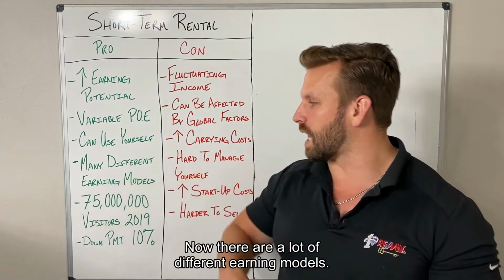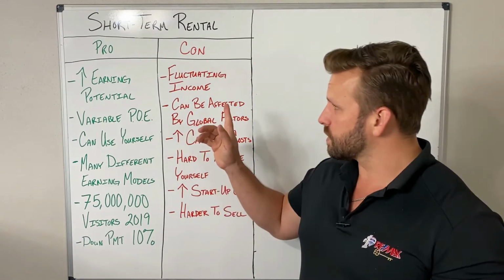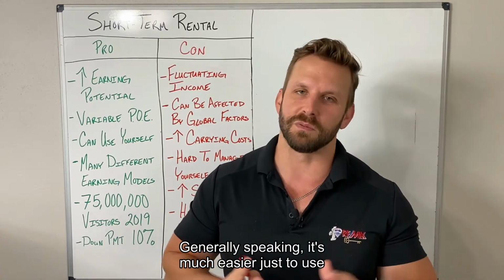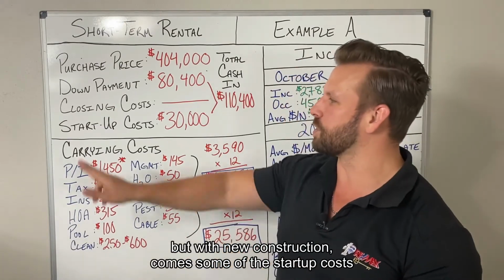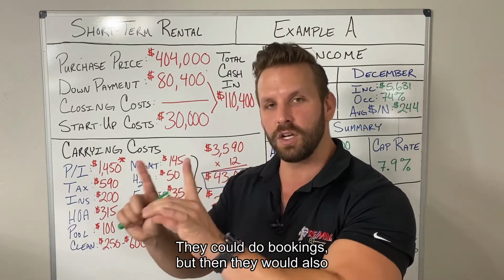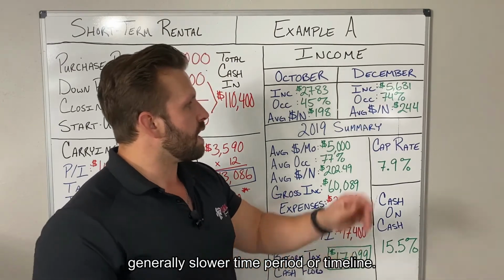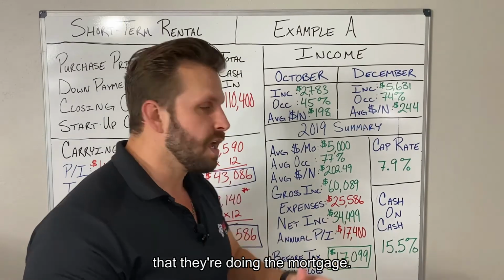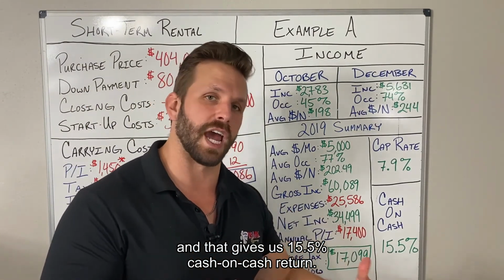Real Estate Investment Episode 10: Short-Term Rental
🍾Today we do a Deep Dive into Short Term Rentals 🏡. We discuss the pros👍 and cons 👎 along with live numbers from an investor of mine from 2019 to highlight the income potential this investment has💰!